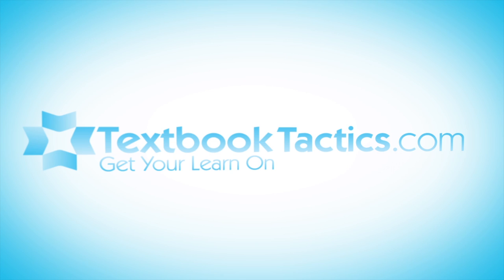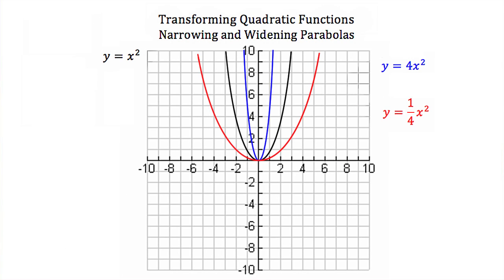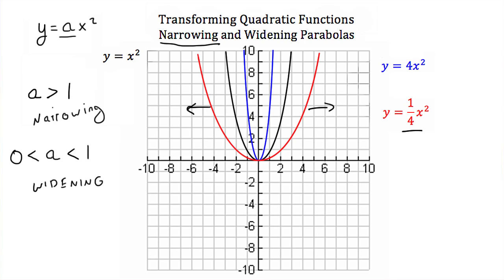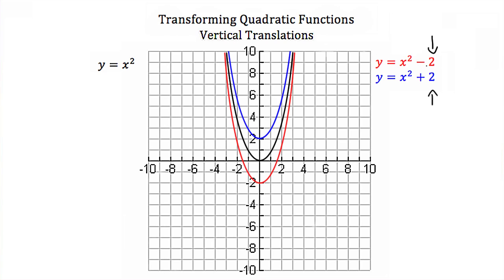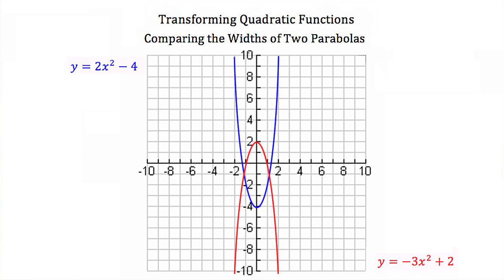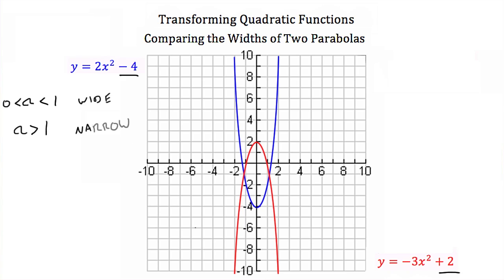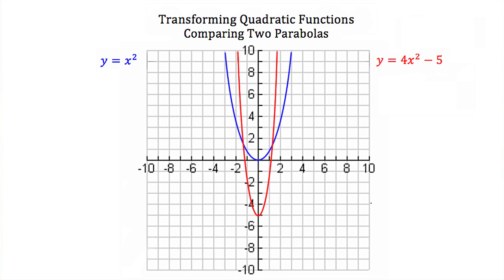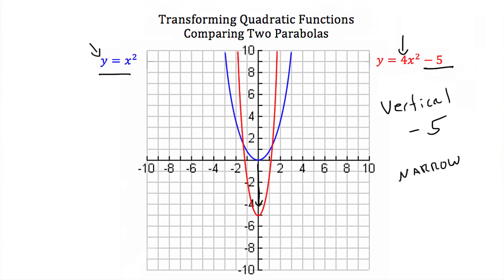Transforming Quadratic Functions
Click show more for Video Description:

Transformations of a quadratic equation, narrowing or widening a parabola by changing the leading coefficient, vertical transformations by adding or subtracting a constant term, comparing the width of two parabolas by taking the absolute value of the leading coefficient, and comparing a transformed parabola with its parent function.